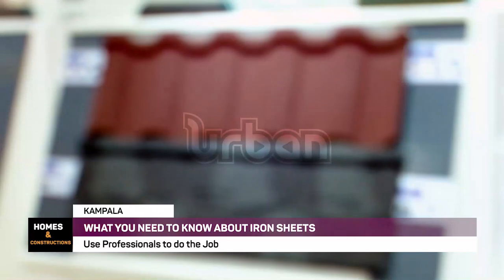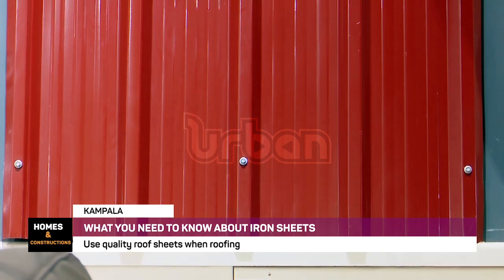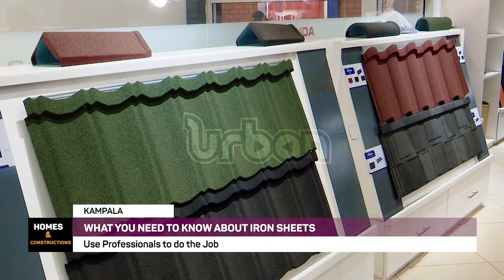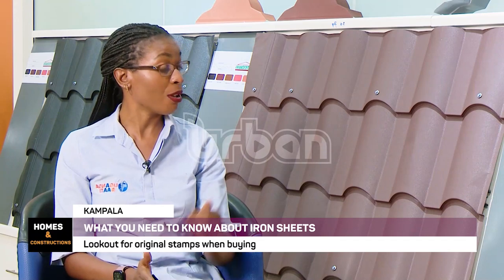What you need to know about iron sheets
For all your Entertainment and Celebrity Info, Hottest Music and Latest News. Keep It Urban, It Starts Here...